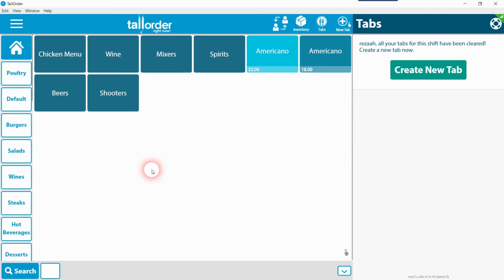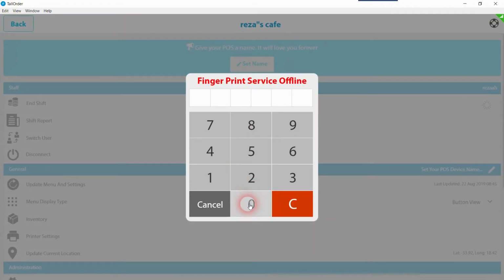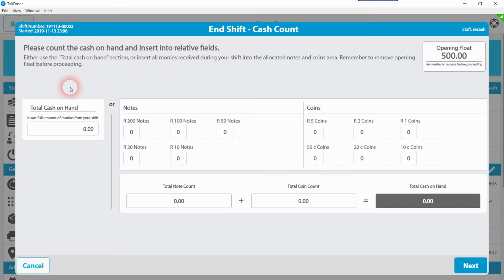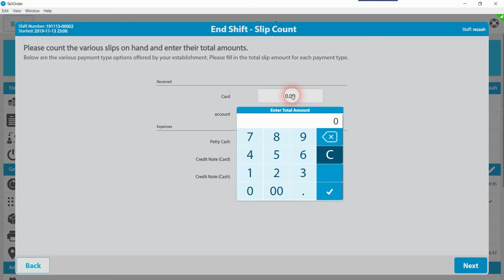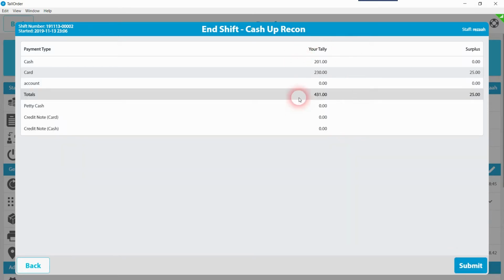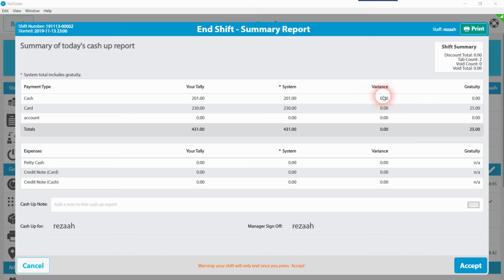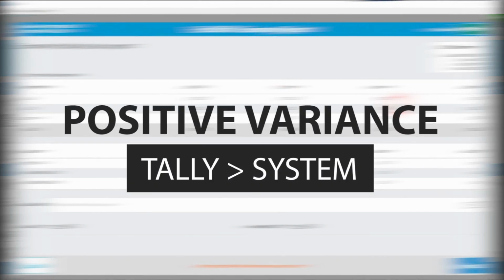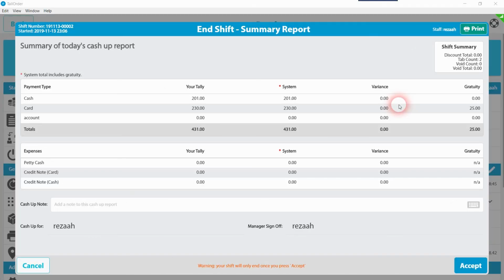Tallorder Cash Up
In this segment we are discussing cash ups and what variance is all about.